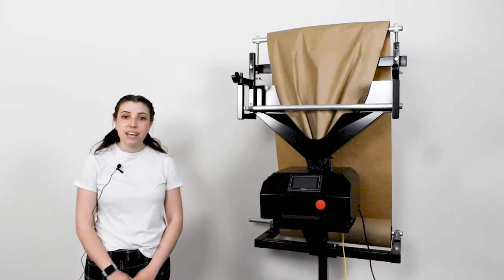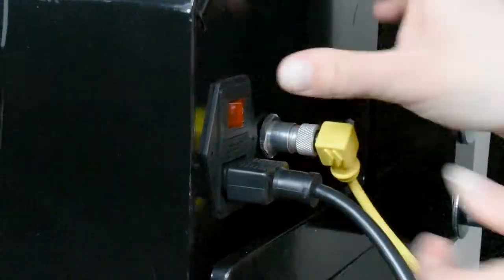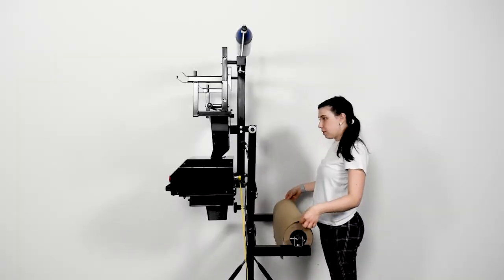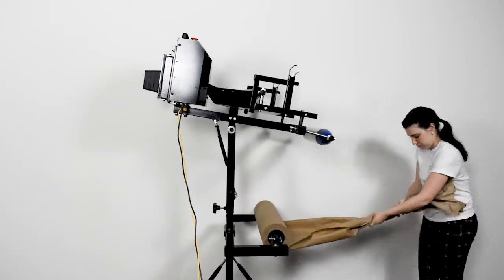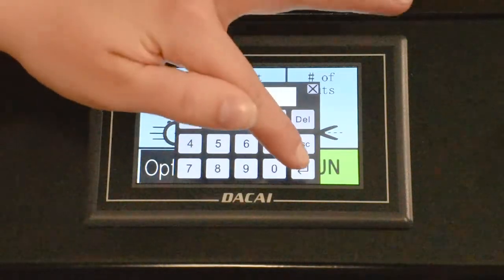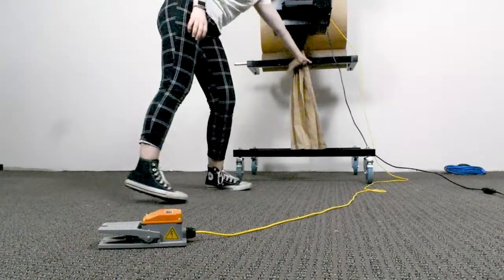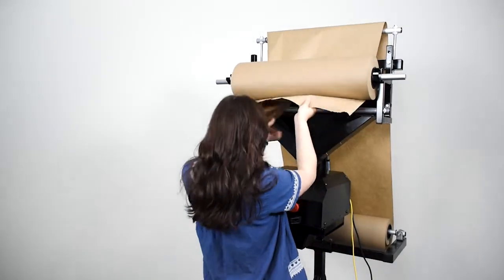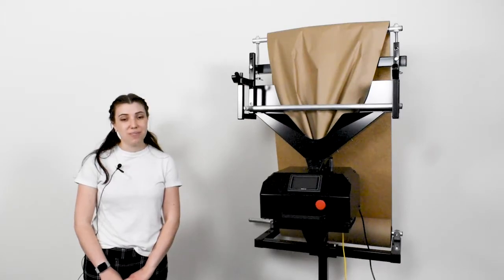Fully Automatic Paper Dispenser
ENCORE Packaging | EP-5985

EP-5985 - Fully Automated Paper Crumpler
• Holds 2 Kraft paper rolls
• Touch screen and/or foot pedal operational
• Adjustable speed, lengths, and number of cuts
• Solid steel construction
• Height & angle adjustable
• Locking casters